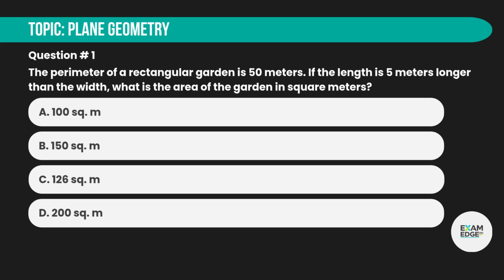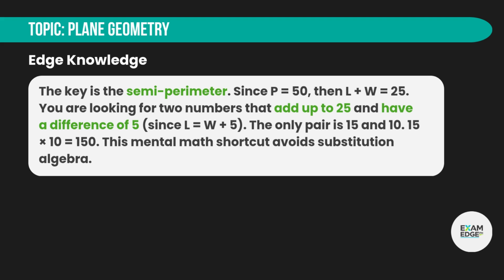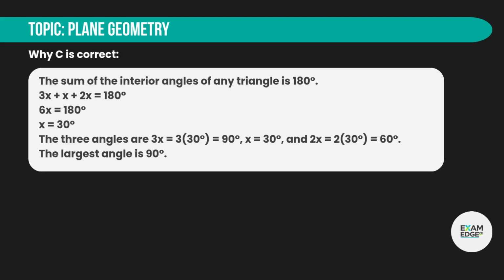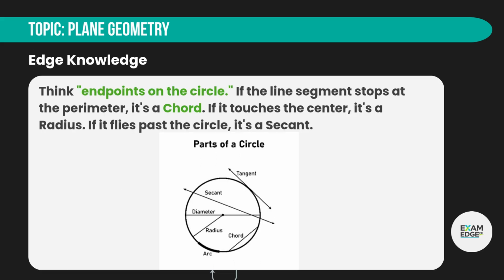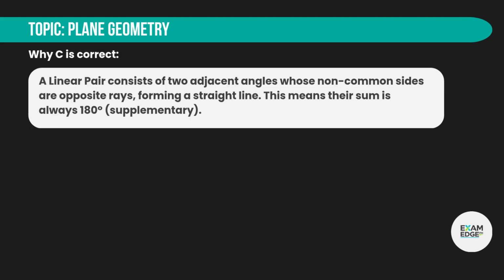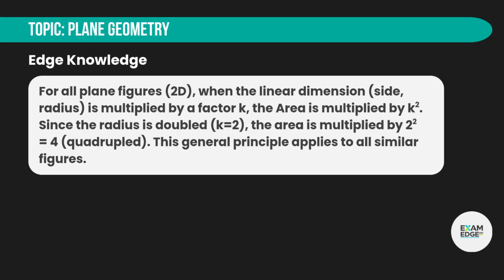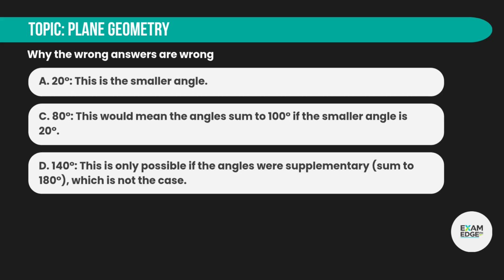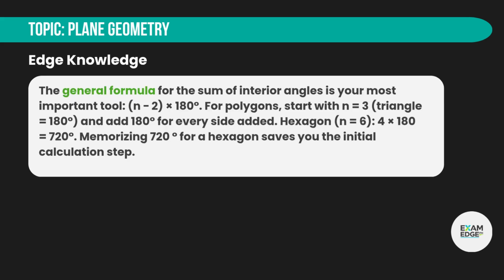LET Reviewer 2025: Mathematics Gen Ed - Plane Geometry (10 Q&A Mock Exam)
Are you preparing for the Licensure Examination for Teachers (LET)? This video is an essential practice session for the Mathematics portion of the General Education exam!

We're focusing on Plane Geometry, covering fundamental concepts related to shapes, angles, measurements, and spatial reasoning that are crucial for both elementary and secondary education aspiring teachers. Strengthen your basic geometry skills, review key theorems, and identify areas where you can improve before the actual board exam.

In this LET Reviewer, you will:
* Answer 10 practice questions on foundational Plane Geometry concepts.
* Receive clear, concise explanations for each question and answer.
* Build your confidence in geometry for the General Education component of the LET.

How many geometry problems did you solve correctly? Share your score in the comments below!